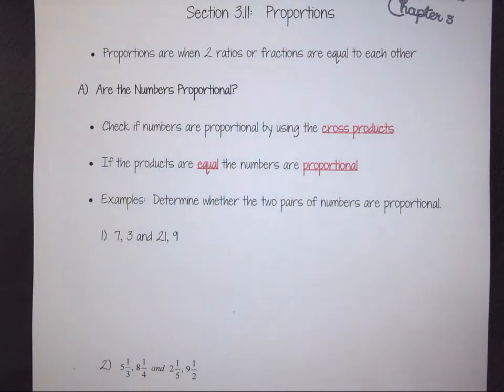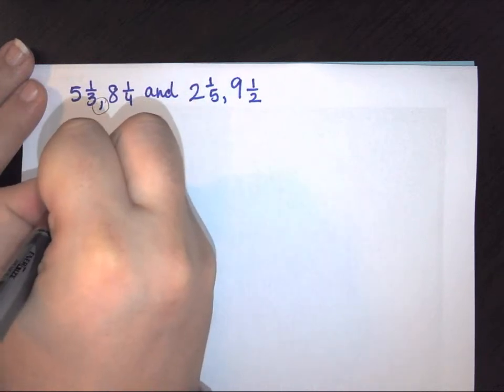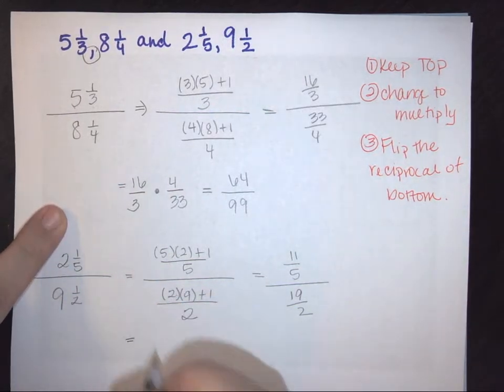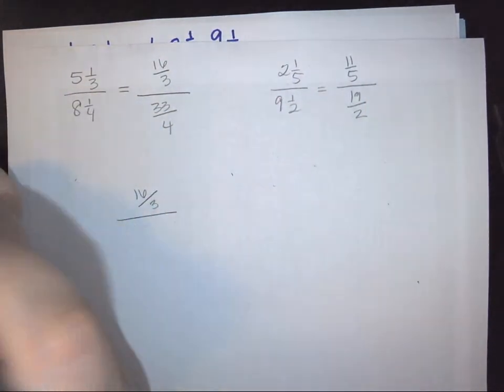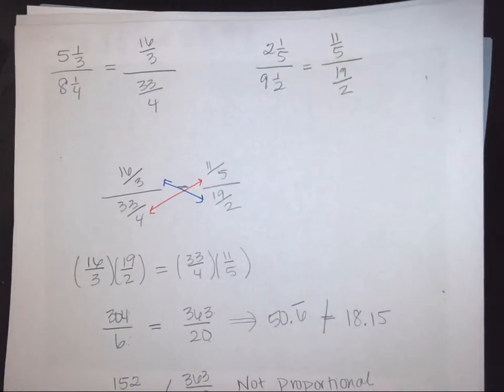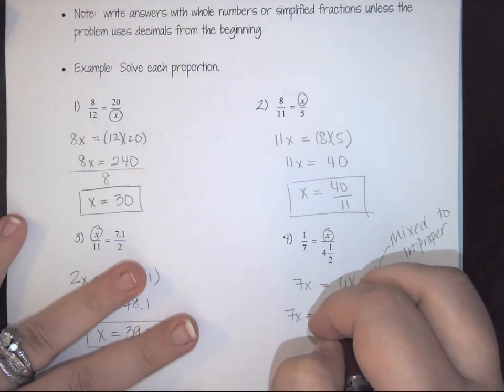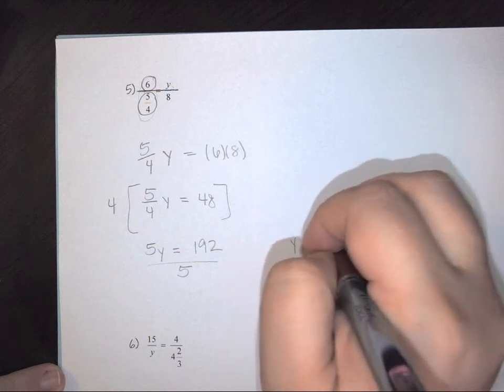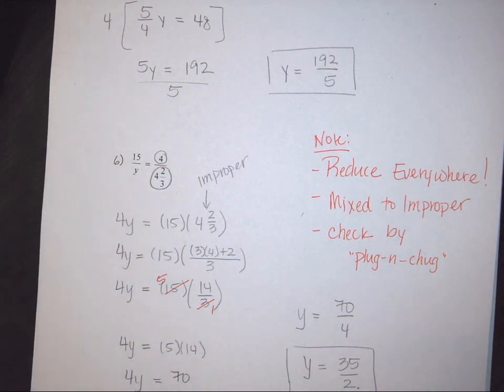Proportions - Foundations of Mathematics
This video shows all the basics of proportions and how to solve them.